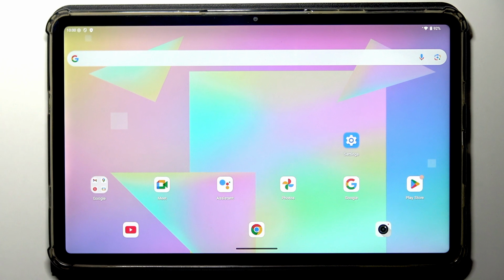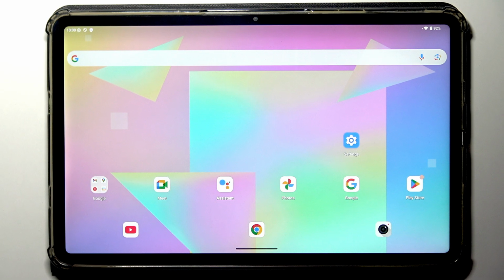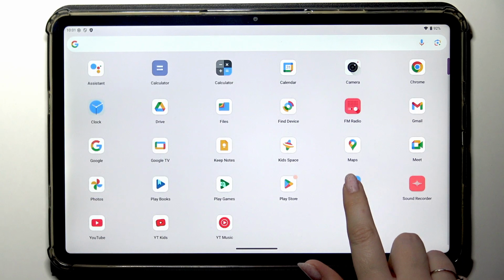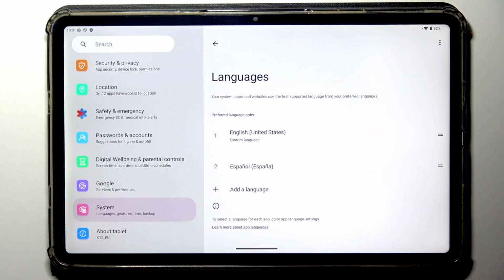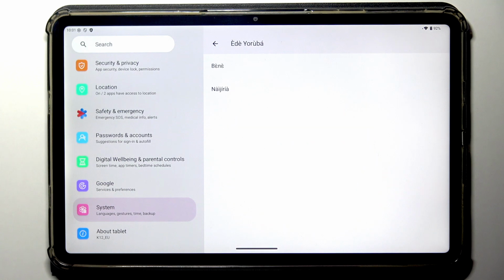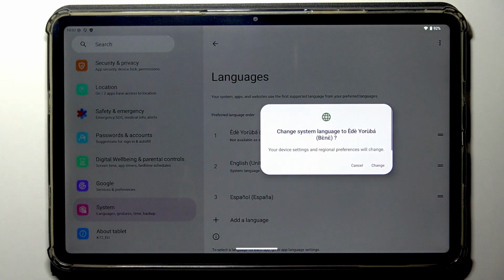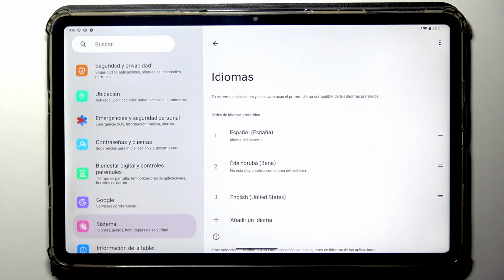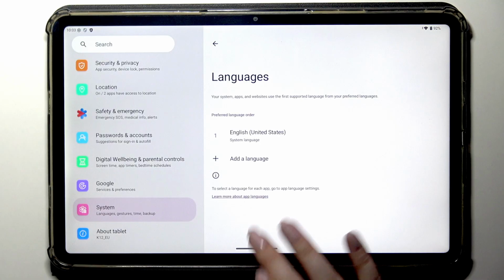KODAK K12 – How to Change System Language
In this video I show how to change the system language on a KODAK K12. If you accidentally switched your phone into a language you don’t understand, follow these clear step-by-step instructions to restore English or another language. You will see how to open Settings (gear icon), go to System → Languages, add a language, choose the region, drag the new language to the top to apply it, and remove extra languages from the list. The walkthrough is slow and easy to follow so you can pause and repeat each step.

How to change language on KODAK K12?
How to add a language on KODAK K12?
How to remove languages on KODAK K12?

0:00 Intro
0:37 Find and open Settings (gear icon)
0:58 Go to System and open Languages
1:18 Add a language and choose region
1:55 Drag the language to the top to apply
2:41 Remove unwanted languages from the list
2:56 Outro